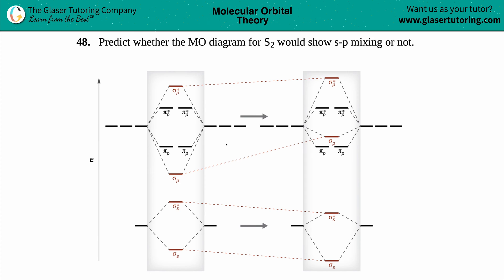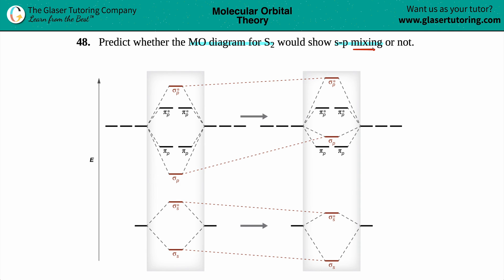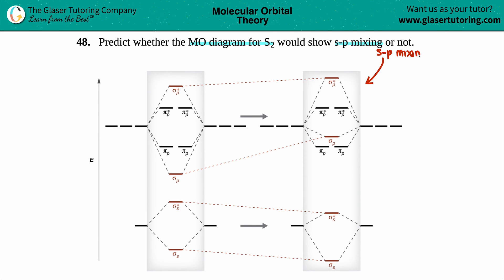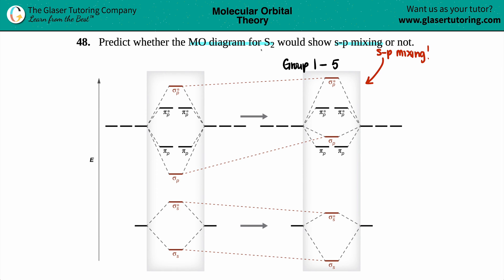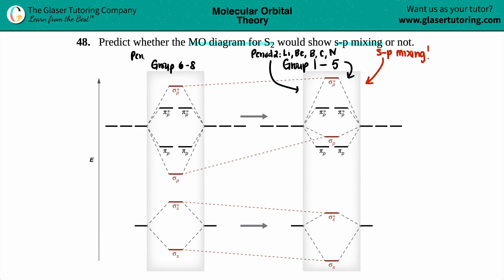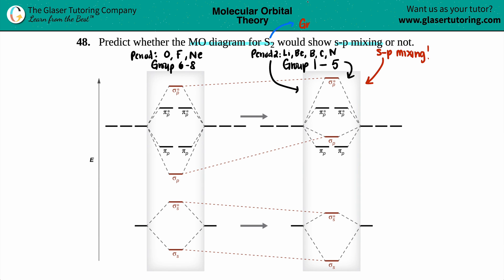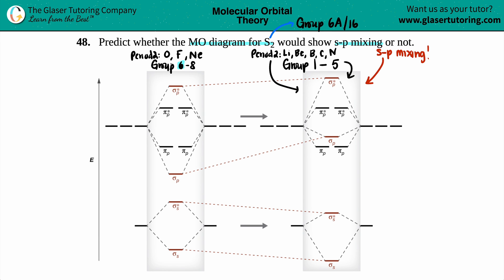8.48 | Predict whether the MO diagram for S2 would show s-p mixing or not.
Predict whether the MO diagram for S2 would show s-p mixing or not.